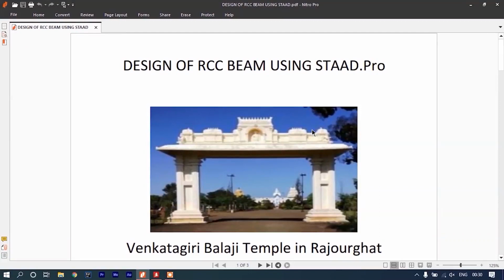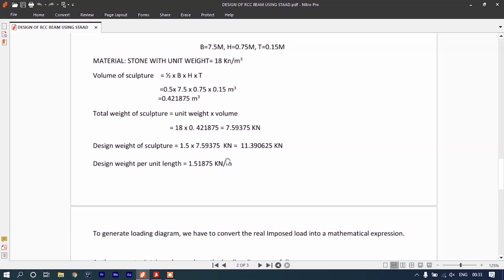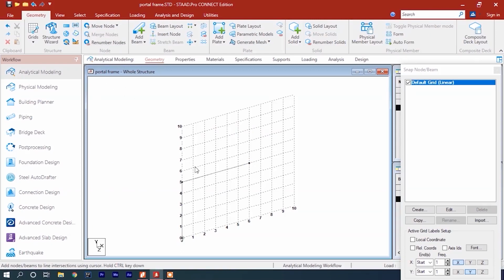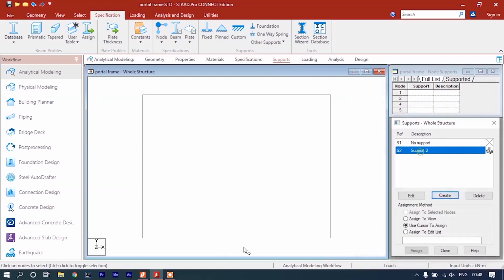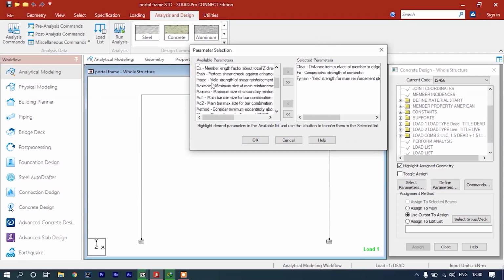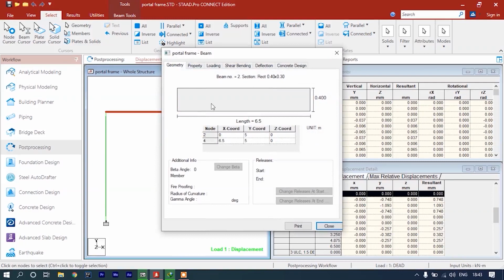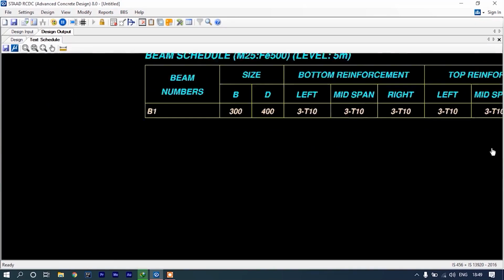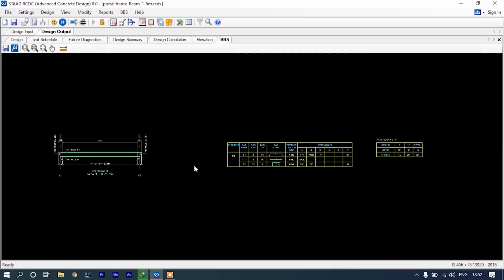Design of RCC beam in STAAD RCDC (LECTURE No.3)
In this video we will be discussed about the design of an RCC beam using STAAD RCDC software.

For more information about the analysis of portal fram, please watch my previous video.

For any problem related to STAAD.Pro/ STAAD RCDC , please go to comment section.

The value used in the design are limited to the very specific model only. PLEASE DO NOT TRY TO IMPLEMENT THE SAME LOAD ON A DIFFERENT STRUCTURE.